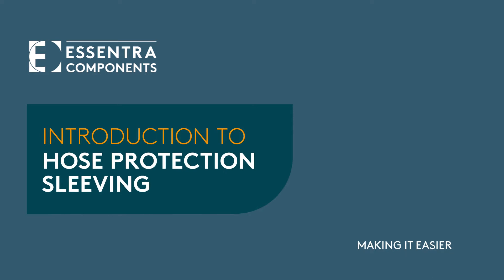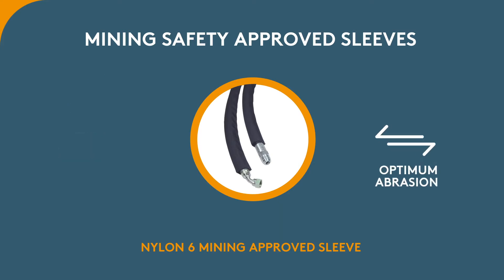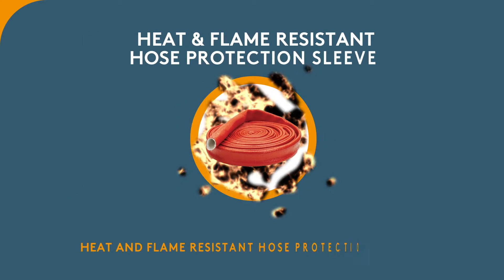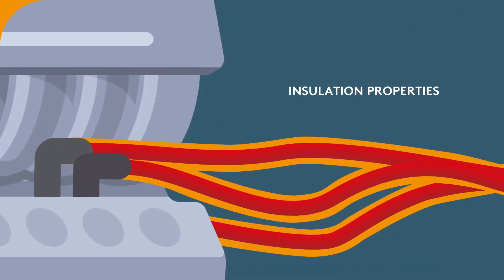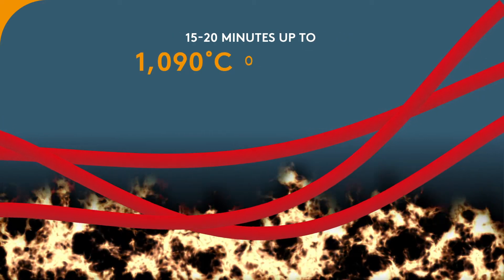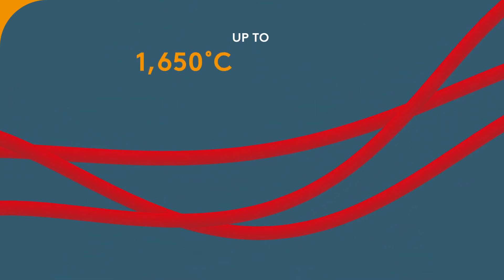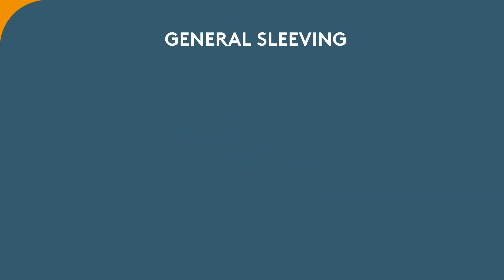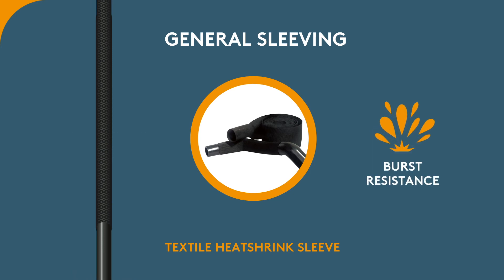Hose protection sleeving | Essentra Components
Discover the Essentra Components solutions that protect people, product and the environment against hydraulic oil leakage and spills.

Essentra's range of Hose Protection is essential to protect most types of hydraulic, pneumatic and industrial hose assemblies across a wide range of industries. Good insulation properties against temperature, abrasion and burst resistance as well as an ease of fit, are key features to this range providing a solution to many hazardous applications. Included in our range are hydraulic fittings, hose clamps, ring seals and more.

Request a free sample and CAD drawing and explore how our protection solutions can help.